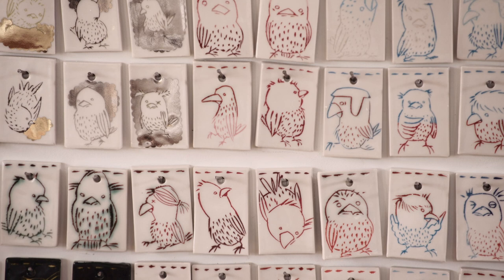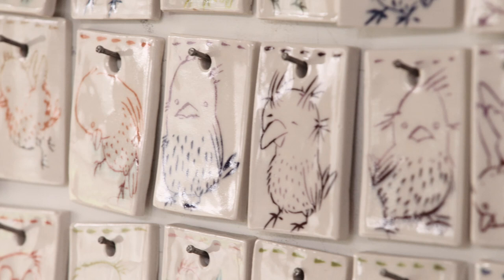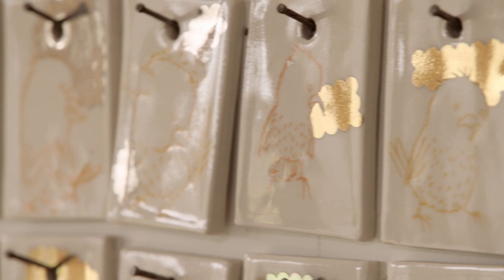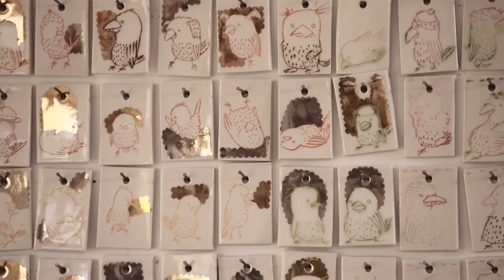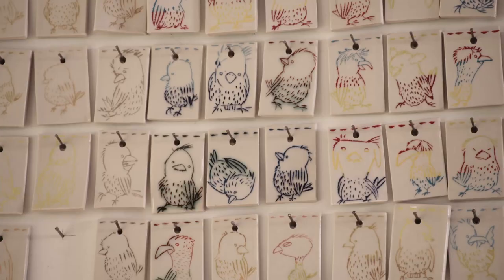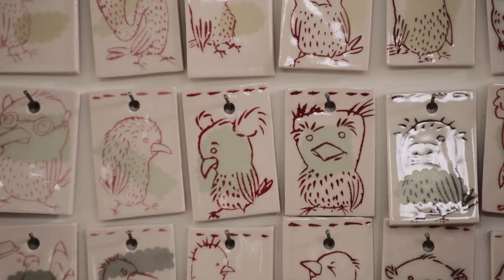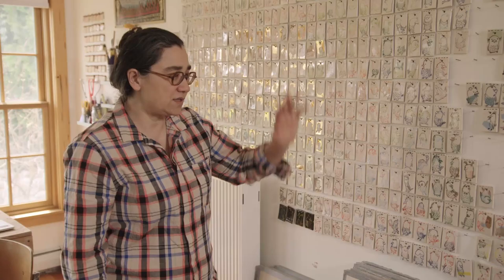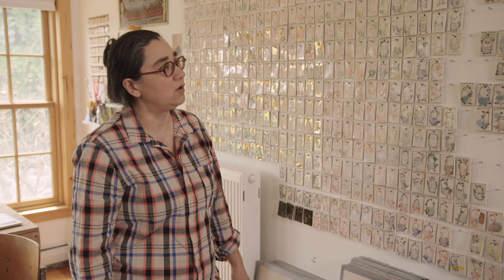Potter Ayumi Horie on her color study tiles - bonus video from INSPIRATION episode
craftinamerica.org. Potter Ayumi Horie on her color study tiles. Bonus video from INSPIRATION episode. INSPIRATION reveals the magic and influence of craft. Featuring the Saar family (Betye Saar, Alison Saar, and Maddy Leeser), Simon Rodia and Watts Towers, Diedrick Brackens, Ayumi Horie, Suzanne Thao, Mandora Young, Tousue Vang, Chef Yia Vang, and Mary Little.

INSPIRATION episode now streaming on the PBS Video App, craftinamerica.org, PBS broadcast premiere December 16, 2022 (check local listings).